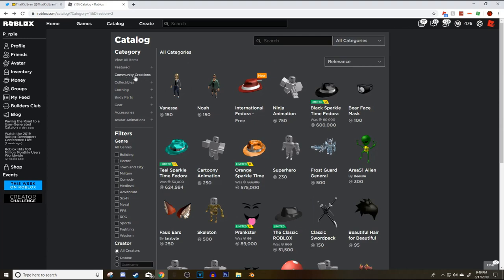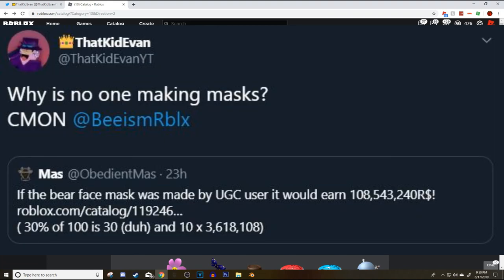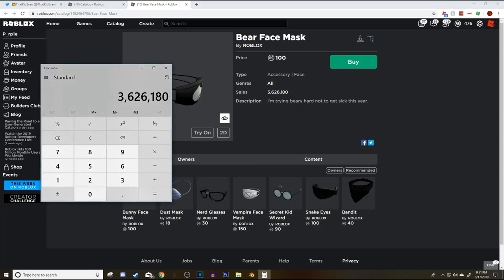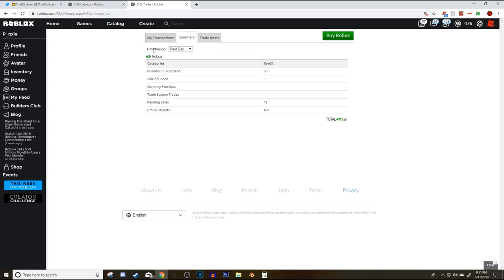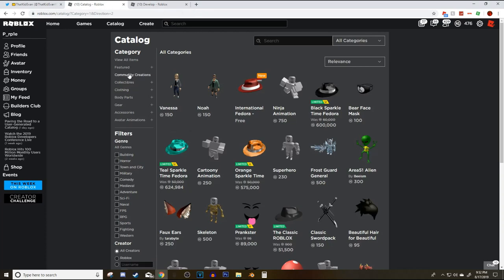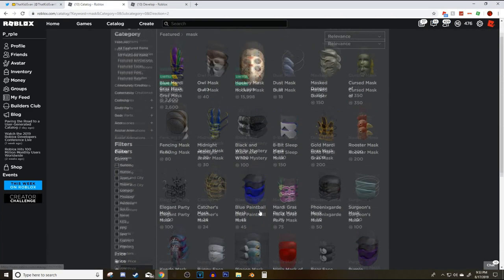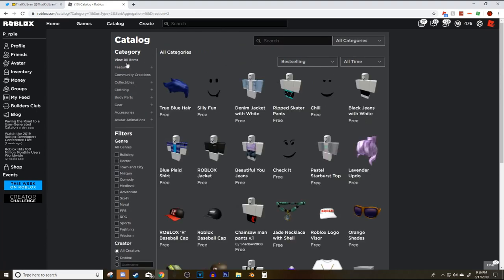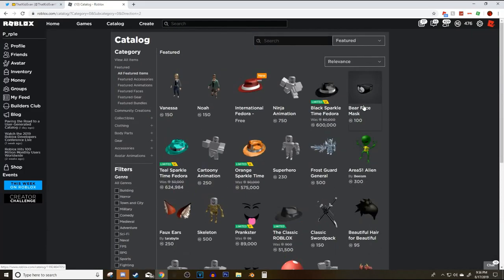How people can be making 100+ MILLION ROBUX *Easily* [ Roblox ]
In this video I explain how people possibly including you can ACTUALLY make upwards of 100 Million Robux if your lucky! This involves UGC and watch the rest to find out!